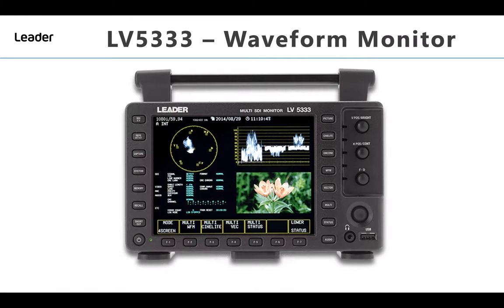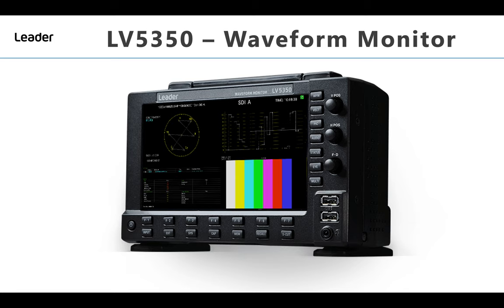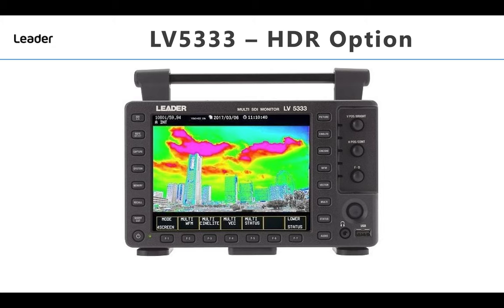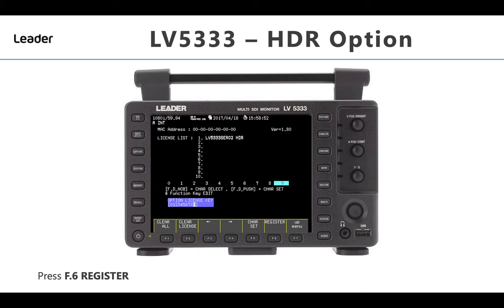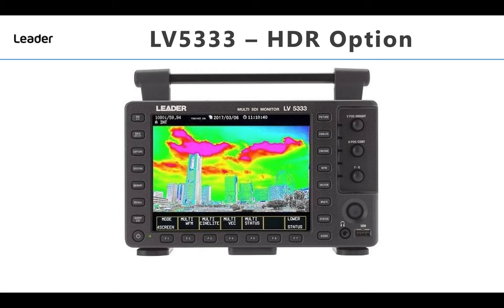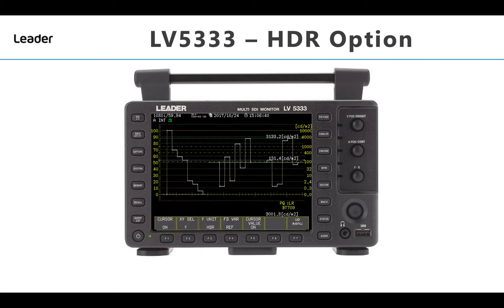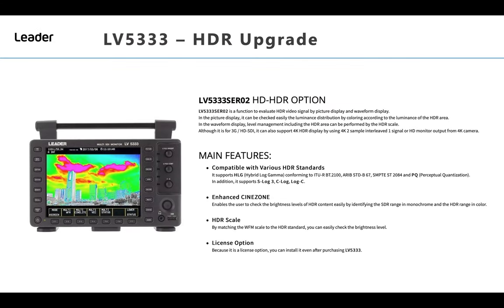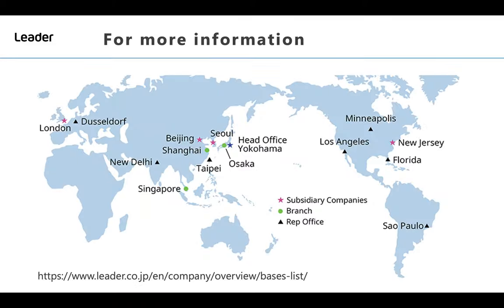Leader - LV5333 HDR Upgrade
If you own a Leader LV5333, did you know that there's an HDR upgrade option ?

The LV5333SER02 HDR software licence adds both Picture and Waveform HDR analysis capabilities.